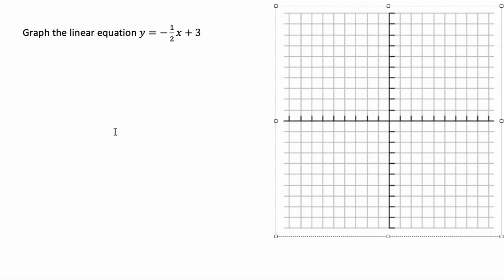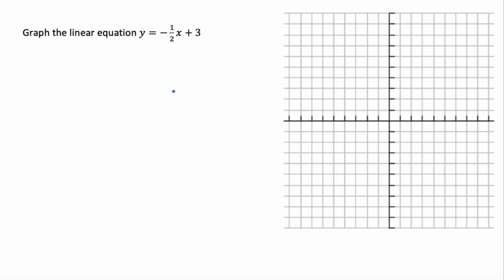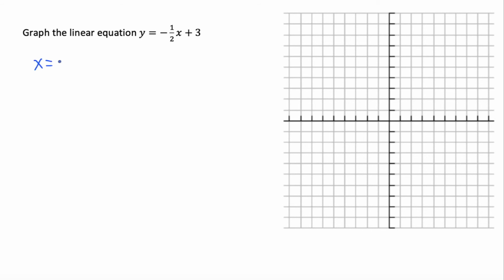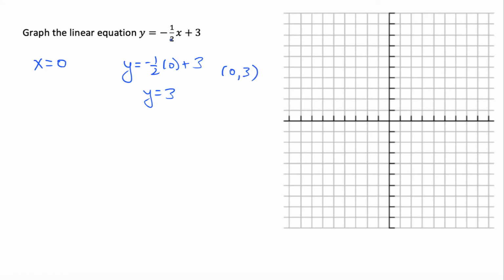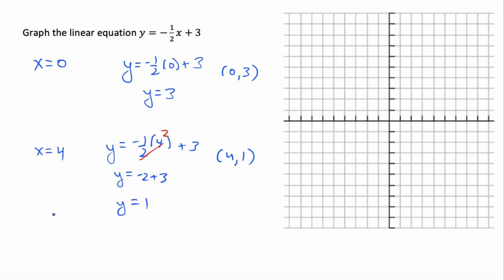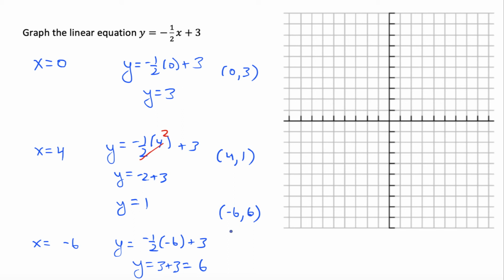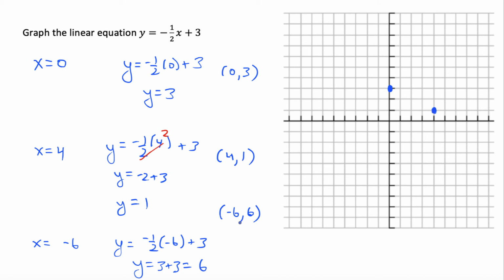95 4 2 3